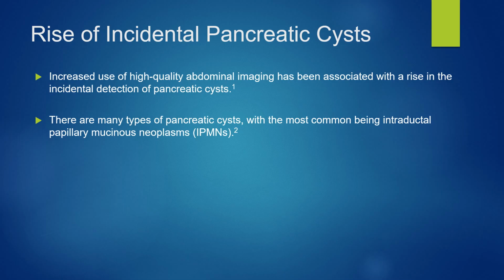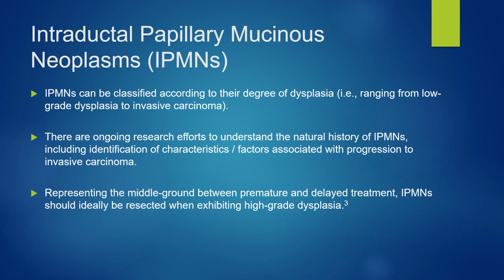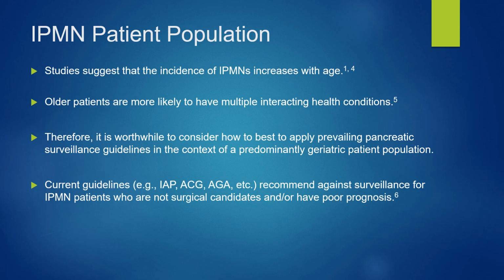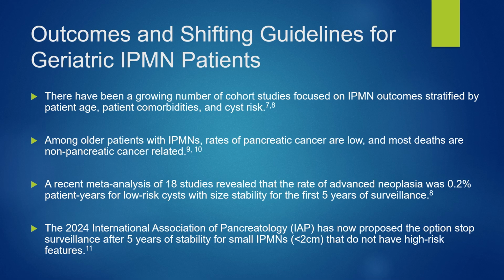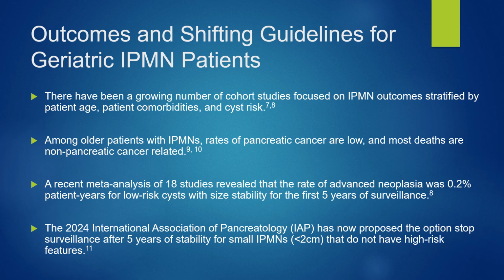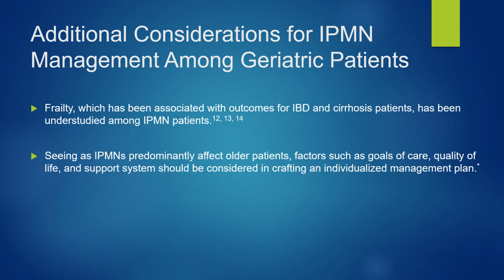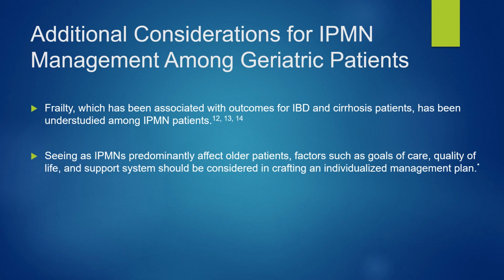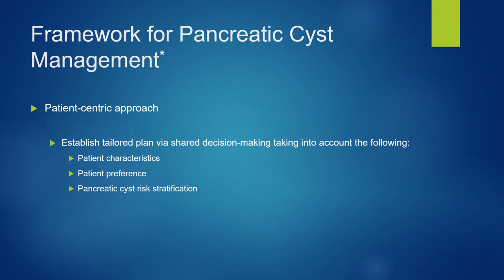Pancreatic cysts in the geriatric sphere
Mahip Grewal, Columbia University Irving Medical Center, USA